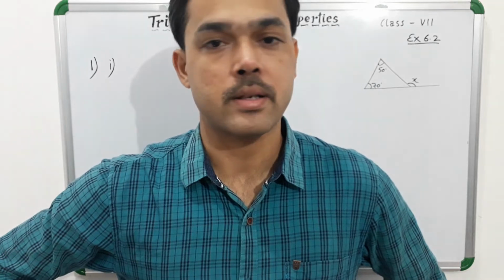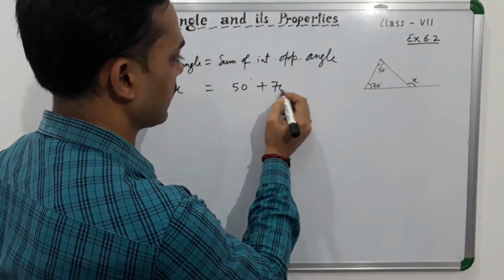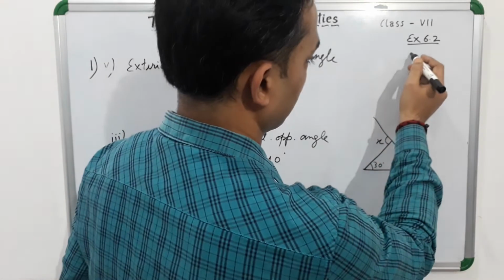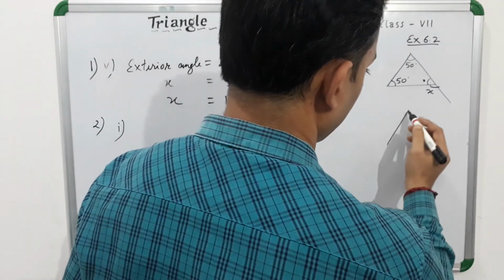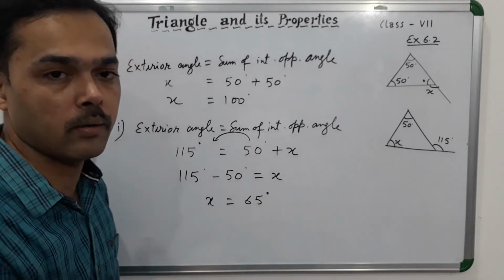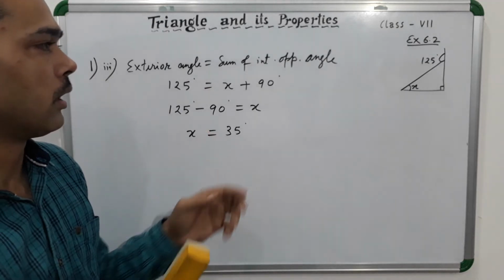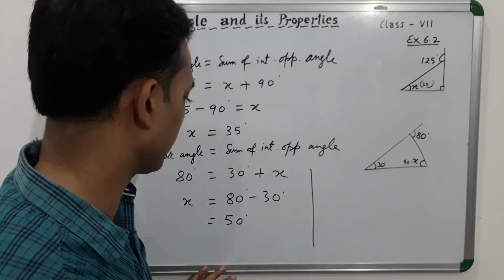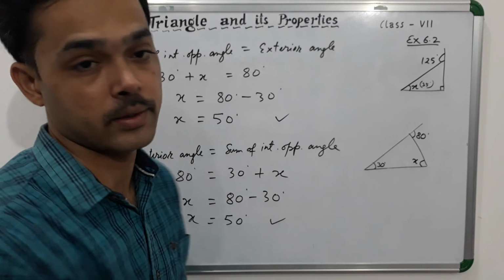The Triangle and its Properties NCERT Ex. 6.2 By: Sharad Jha